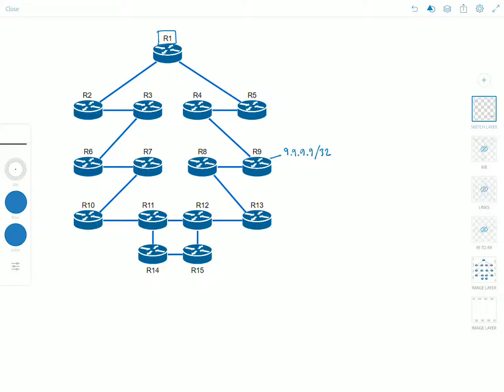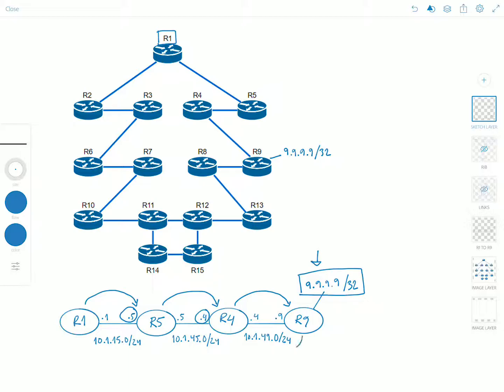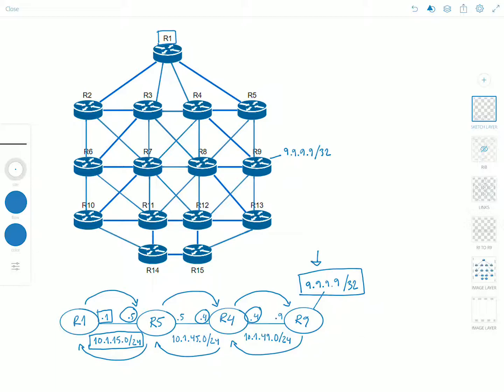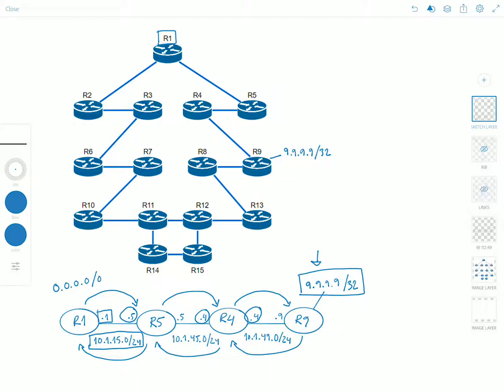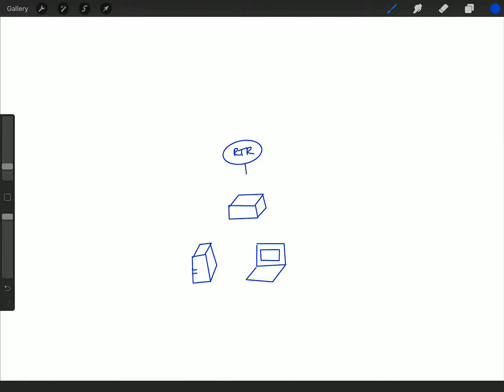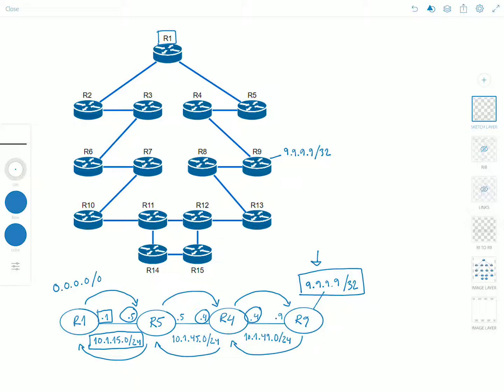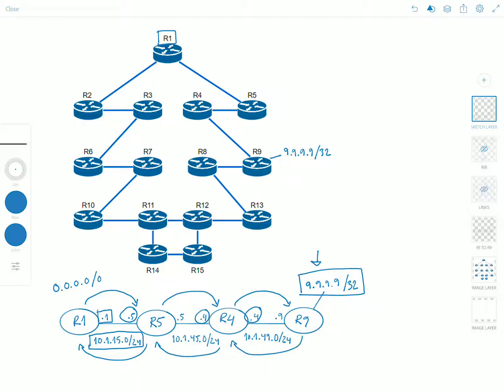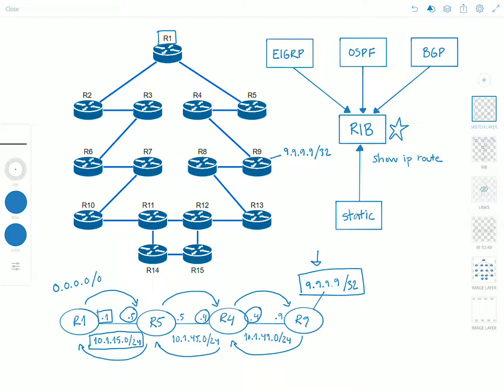2018 Christmas Calendar #2: Routing Information Sources | How The Routing Table Is Built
Hello everyone and welcome to Network Playroom! This is the 2nd video in the Christmas calendar series and we're going to talk about routing information sources and how to the routing table is built. In yesterday's video, we looked at basic routing principles and focused on how the router uses the routing table to forward packets. So now we'll discover how the router learns that routing information. In short, the routing information can get into the routing table in only two ways: it can be either entered manually, which is referred to as static routing, or gathered automatically, which is referred to as dynamic routing.

Let's first talk about static routing. With static routing, the network administrator is fully in charge of the routing. This is what happened at the beginning of the network world: Administrators used to watch the networks and edit the routing tables manually whenever the topology changed. Static routes reflect the administrators’ knowledge of the topology and the policy they want to apply to the traffic going to a certain destination.

The drawbacks of static routing are obvious. Static routing generally cannot adapt to changes in topology and it doesn't scale. The administrators would need to constantly keep an eye on the network and change the routing tables in real time. It may not seem difficult for a network with five routers, but imagine what would happen if this technique were used to manage a network consisting of hundreds of routers and links connecting them. It would be impossible.

This is the reason dynamic routing protocols were designed, and implemented. Essentially dynamic routing means automatic distributed network discovery and route calculation algorithms. Instead of doing all this manual work, you would simply enable dynamic routing on the routers and it would do the job for you. The function of dynamic routing protocols is to exchange information about the networks routers know how to reach.

Static routing is effective when networks have stable topology and don’t need real-time adaptation. In some situations, it is not desirable for all routers to have complete routing information. The use of summary routes or default routes, which is technically the ultimate summary route, simplifies network management, as it saves a router from having to know all networks.

All routing protocols share the same basic concept: They exchange messages containing information about the networks routers know about. These messages are called routing updates. Every routing protocol has its own format for routing updates and its own algorithm for exchanging and analysing them. But that is a discussion for another video.

Information in the routing updates is saved into the routing protocol's own database. From there, the best paths are chosen and installed into routing information base (RIB), or commonly called the routing table, and that is what the router will use to forward packets. So the routing table contains only the best paths. This is something important to keep in mind. Not every route that the router learns will end up into the routing table.